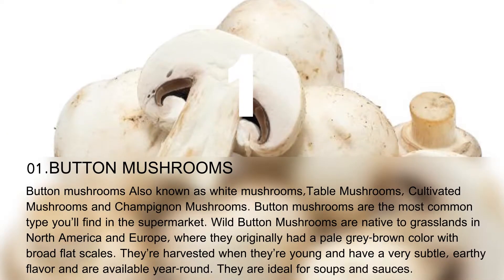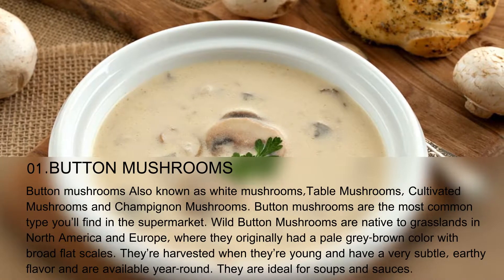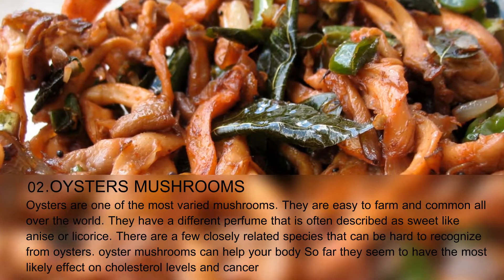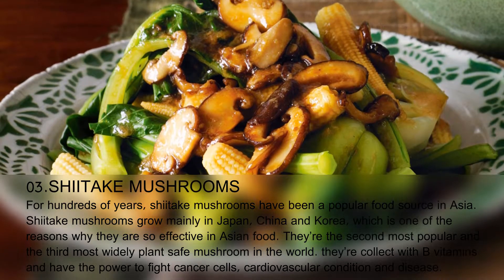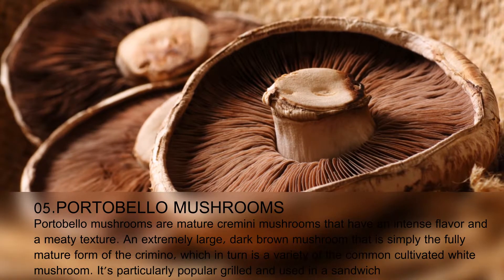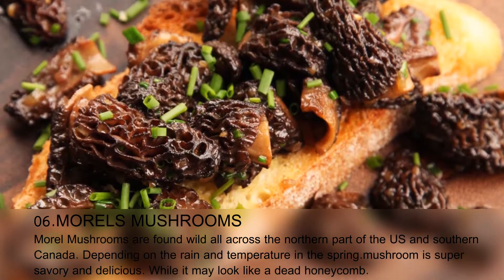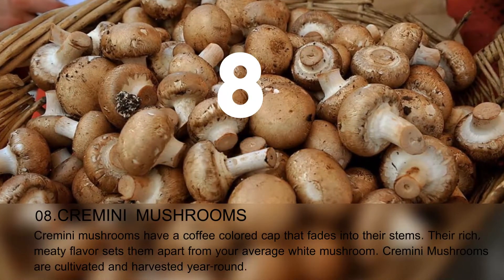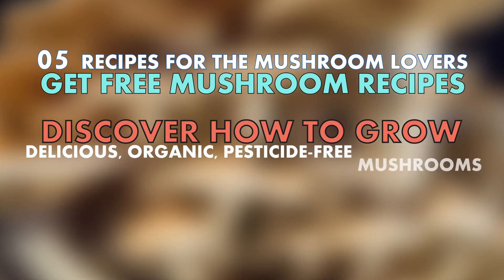What are the common edible mushrooms ?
08 Edible mushrooms YOU MUST KNOW

1.Button mushrooms
2.Oyster mushrooms
3.Shiitake mushrooms
4.Enoki mushrooms
5.Portobello mushrooms
6.Morels mushrooms
7.Chanterelles mushrooms
8.Cremini mushrooms

Discover how to grow your own mushroom at home.

What makes a mushroom edible?   Edibility is characterized as the nonattendance of toxic substances and the nearness of an alluring taste and smell. So it's insufficient that a specific mushroom won't make you wiped out, it needs to taste great too!

                                                  Edible mushrooms are either financially developed or picked from nature. You can likewise have a go at developing them at home on a little scale.Commercially cultivated mushrooms are Grew on farms and developing locales everywhere throughout the world